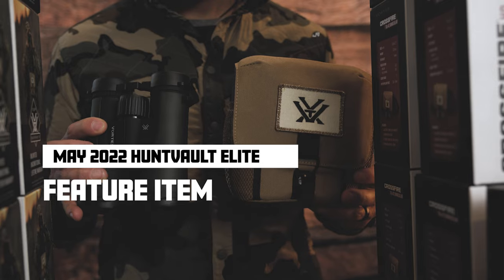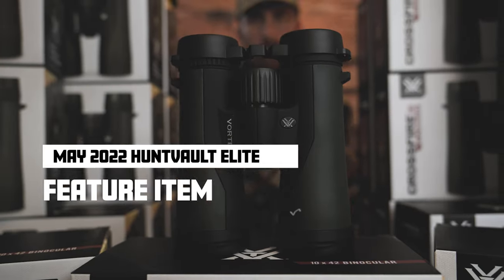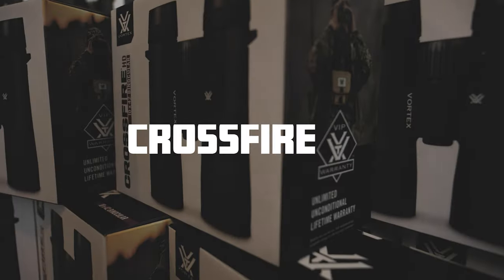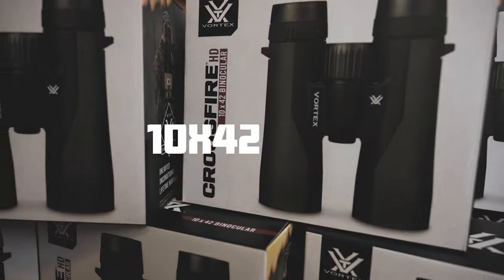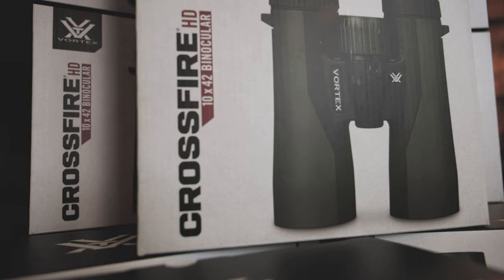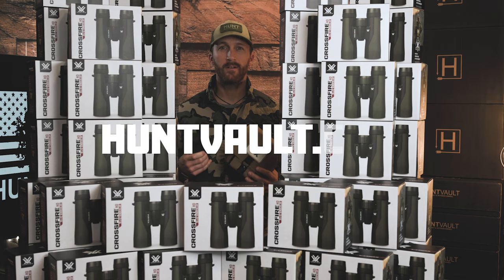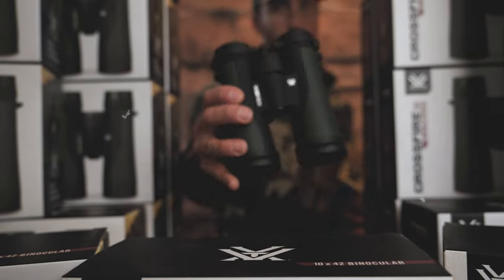HuntVault May 2022 Feature: Vortex Binoculars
FINAL DAYS | Orders for May’s shipment - featuring Vortex Optics Crossfire HD Binoculars - close Saturday 4/30/22 at midnight CST!